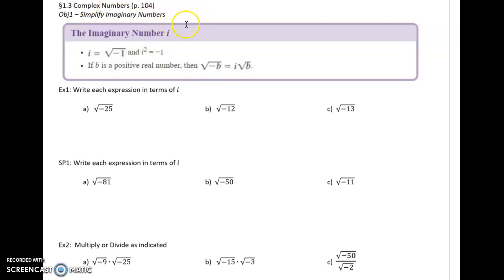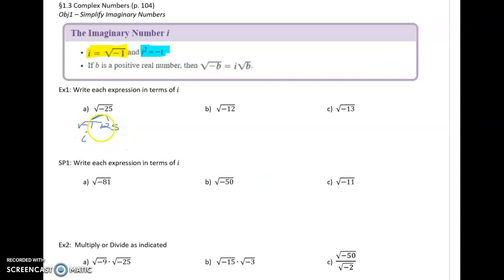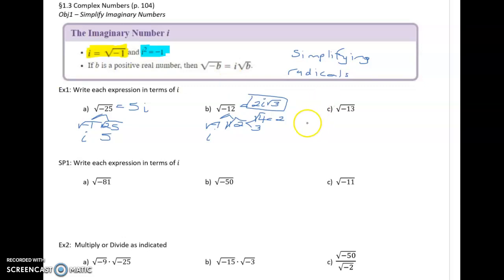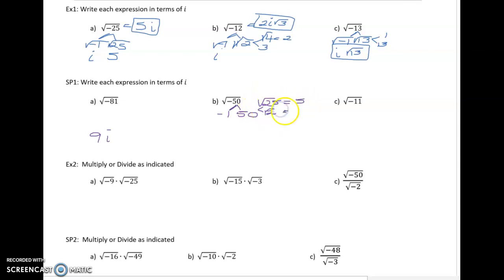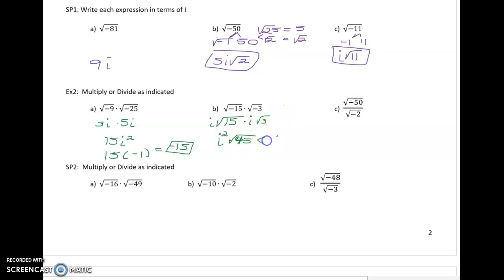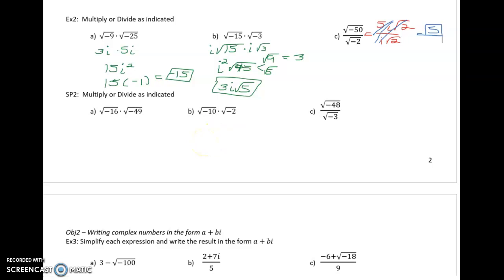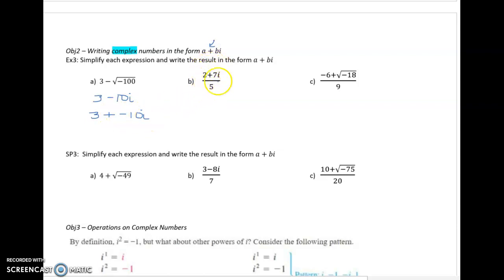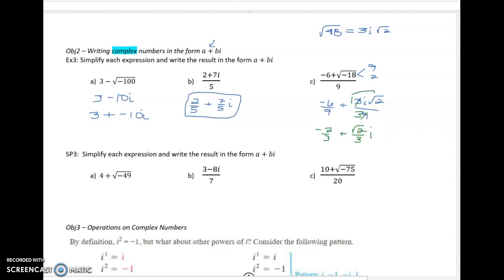Complex Numbers Video 1 of 3